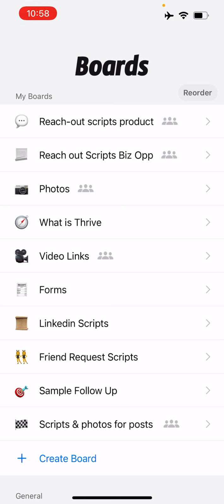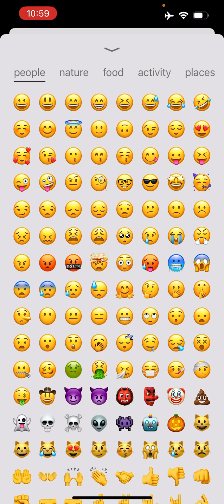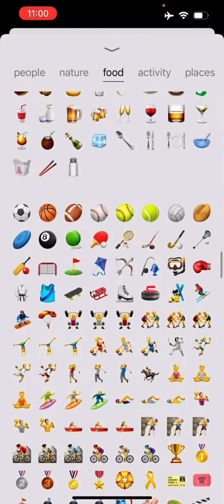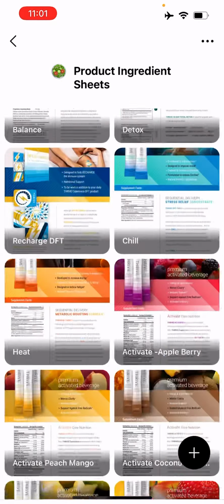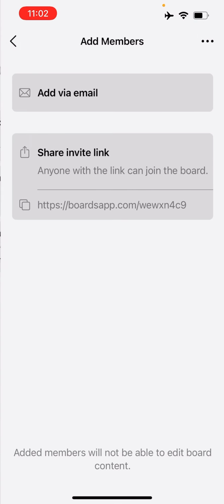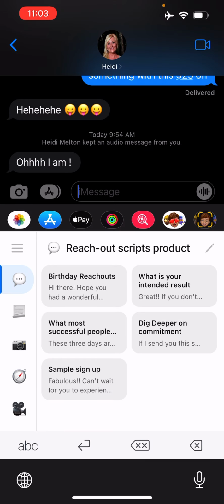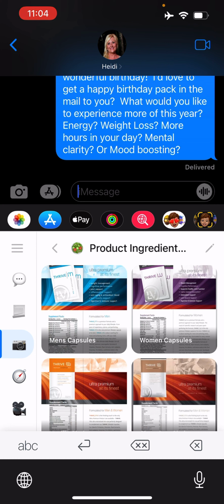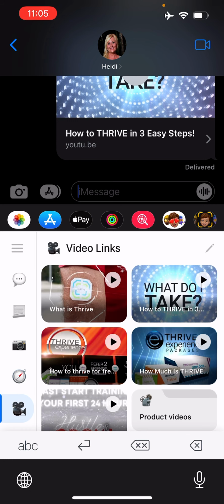BOARDS APP for scripts and quick messaging